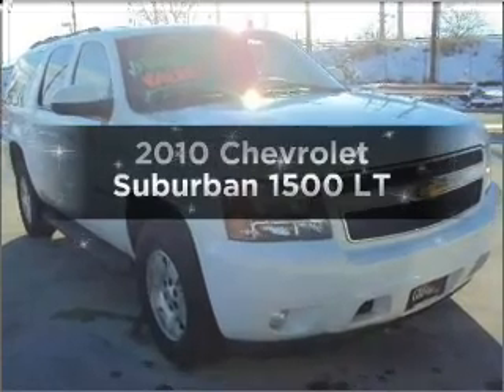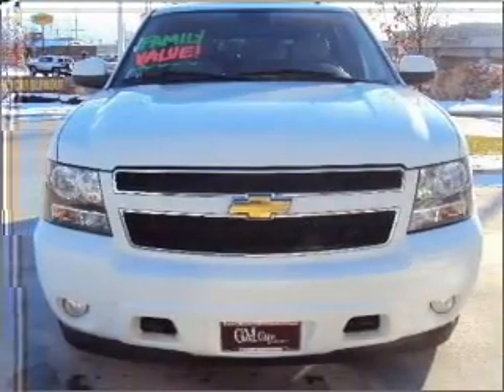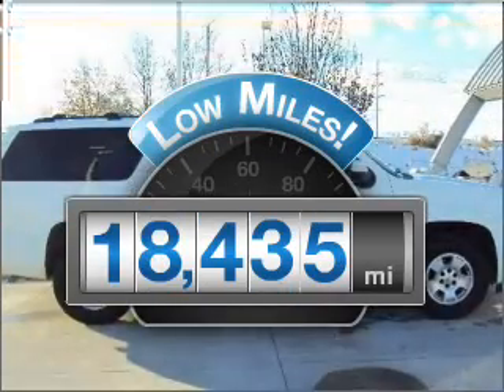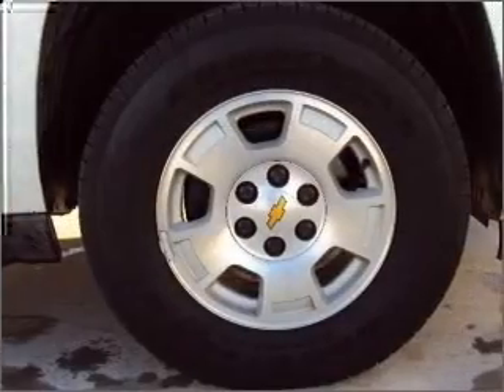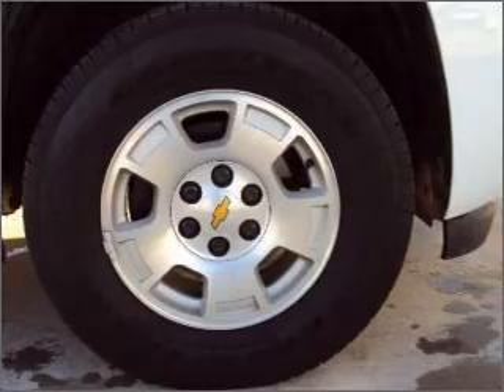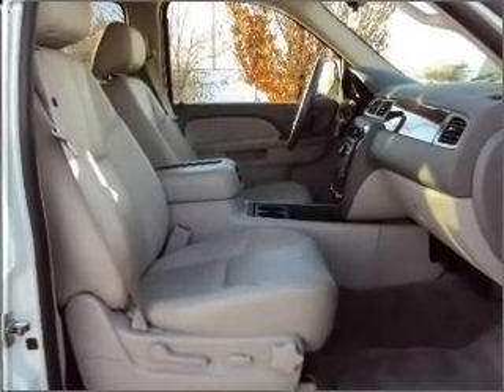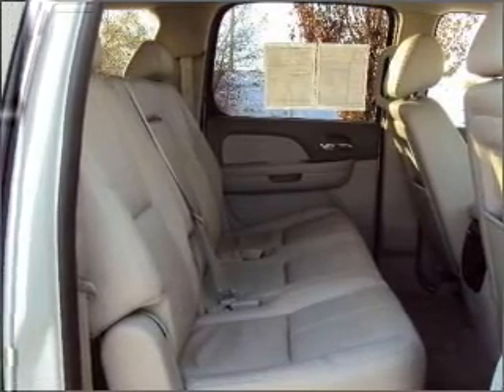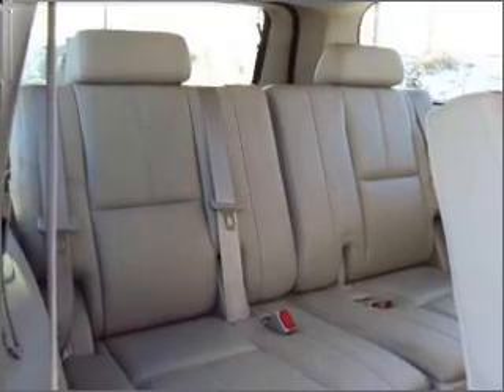2010 Chevrolet Suburban - South Jordan UT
Year: 2010
Make: Chevrolet
Model: Suburban
Trim: 1500 LT
Engine: 5.3 liter 8 cylinder 16 valve
Transmission: 6-Speed Automatic
Color: Summit White
Mileage: 18435
Address:
10487 S Jordan Gateway